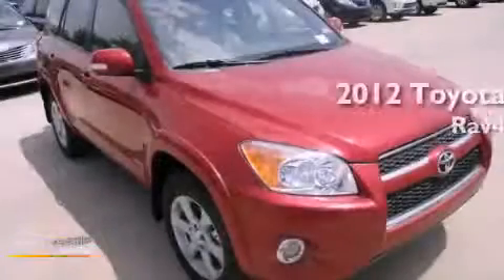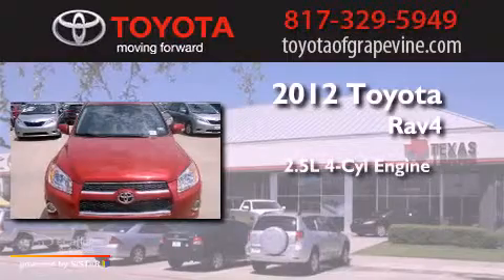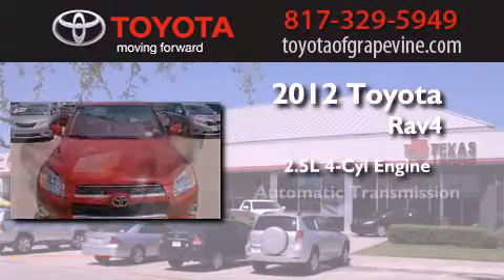2012 Toyota RAV4 Grapevine TX 76051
Year : 2012
 Make : Toyota
 Model : RAV4
 Engine : 2.5L DOHC SFI 16-valve dual VVT-i I4 engine
 Trans . : Automatic
 Exterior : Red
 Miles : 2
 Interior : -

 801 State Hwy. 114 East